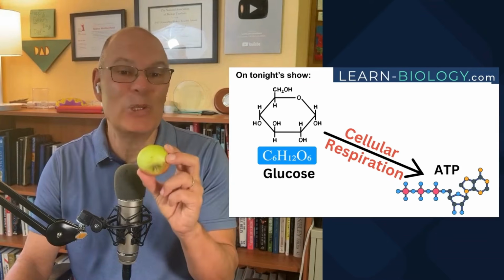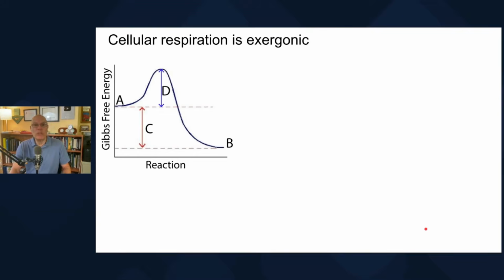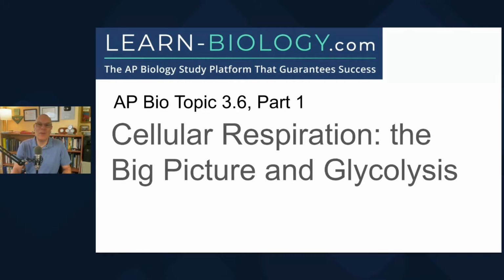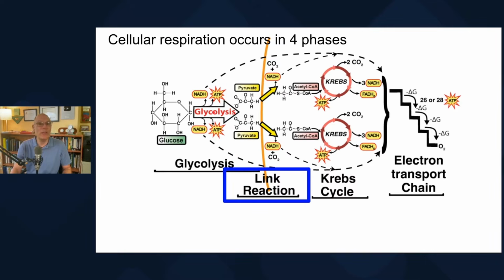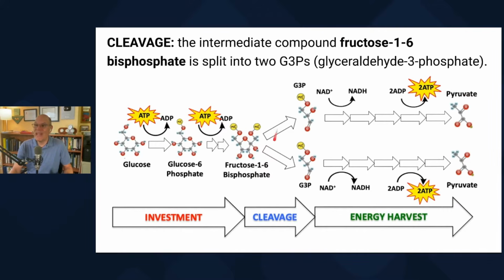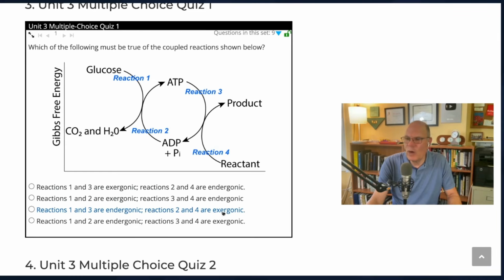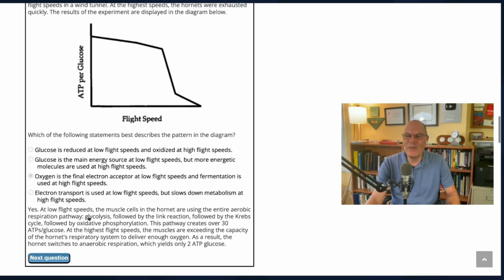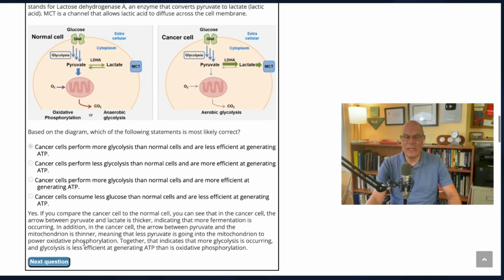Cellular Respiration Explained for AP Bio Students Like You!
AP BIO TEACHERS and STUDENTS: Sign up for the AP Bio website that guarantees AP Bio Success!

Struggling with cellular respiration in AP Biology? Don’t worry—you’re not alone! In this episode, I’ll break down the key concepts of cellular respiration to help you ace your next test and the AP Bio exam. From glycolysis to the Krebs cycle and the electron transport chain, I’ll guide you step by step with engaging explanations, helpful diagrams, and even songs to make learning fun and easy!

What’s Covered in This Episode:
🍎 Overview of Cellular Respiration: The process of turning glucose into ATP
🎵 Song Highlights: Listen to my songs about glycolysis, the Krebs cycle, and more!
🧪 Weekly Quiz: Test your knowledge with multiple-choice questions and explanations
Video Outline
00:00 Introduction
01:34 Exergonic Reactions, Endergonic Reactions, and Coupled Reactions
05:00 Understanding the Structure and Function of ATP
06:07 The Big Picture of Cellular Respiration: Redox Reactions
07:00 Understanding Mobile Electron Carriers: NAD+ and FAD
08:52 What are the four phases of Cellular Respiration?
11:15 Glycolysis: The First Phase of Cellular Respiration
15:38 The Link Reaction
17:06 What AP Bio Students Need to Know about the Krebs Cycle
21:54 Best advice for students about how to ace AP Biology
23:41 The Electron Transport Chain: Proton Pumps and ATP Synthase
30:44 Weekly Quiz: Test Your Knowledge  of Cellular Respiration

Many images in this video were created with Biorender.